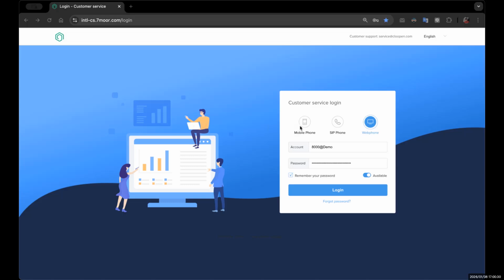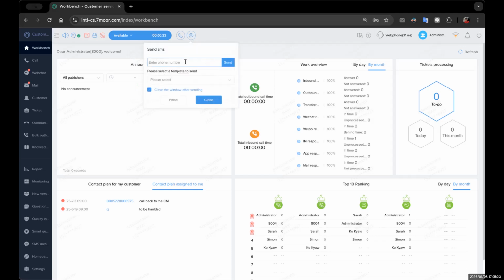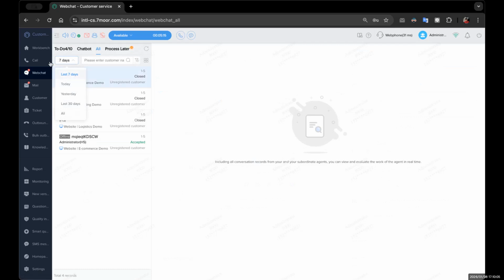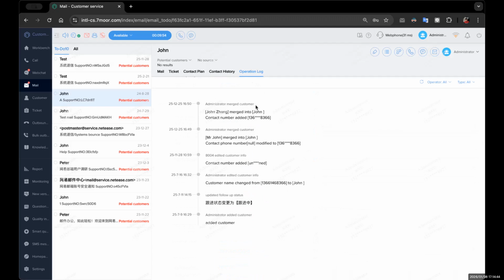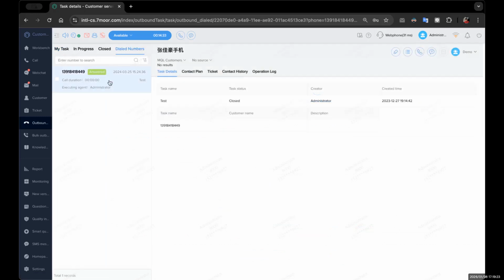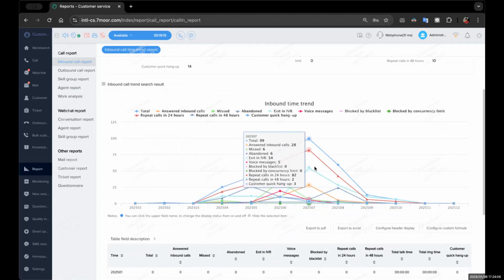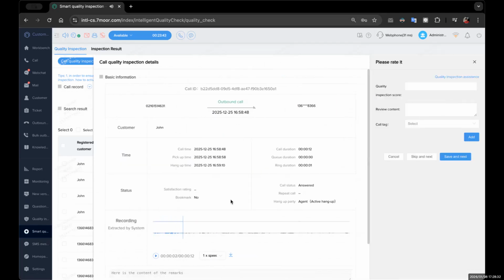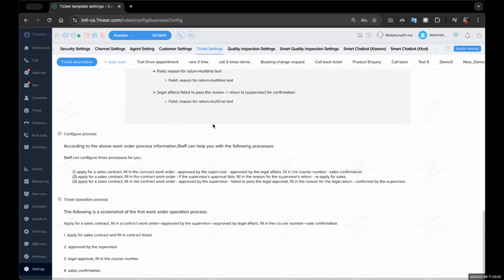2. Full Call Center Operation Process Video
This video integrates all core functional modules to demonstrate the end-to-end workflow of handling customer requests in the Call Center system.